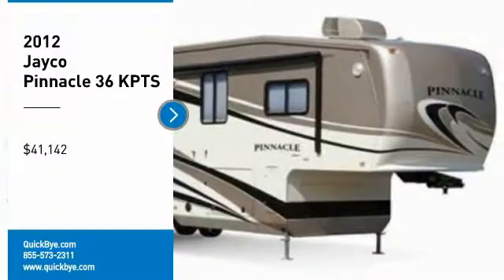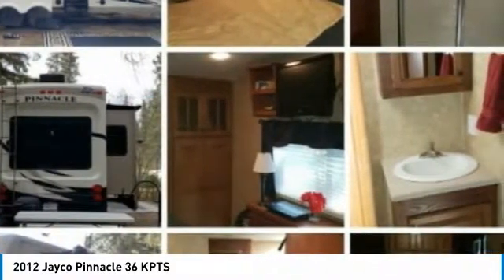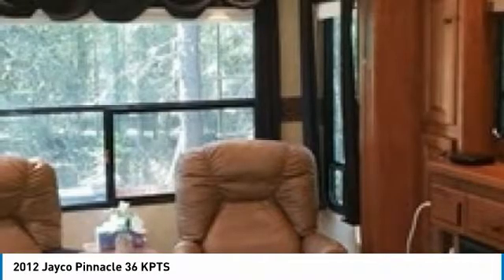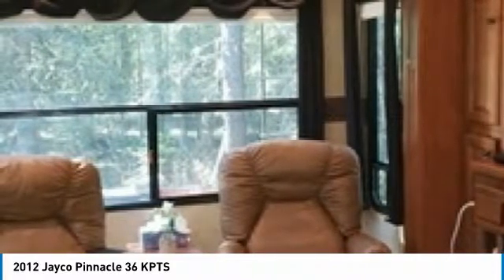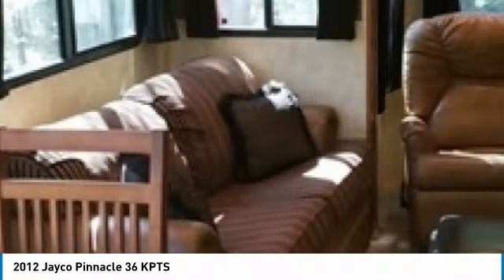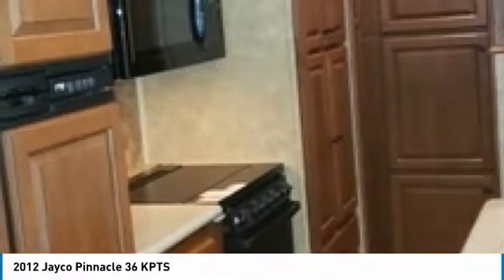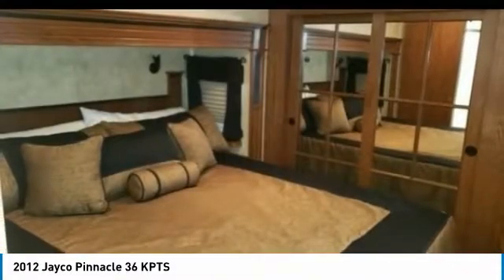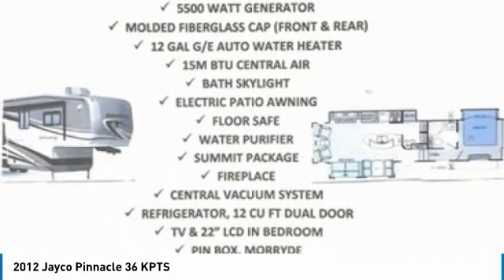2012 Jayco Pinnacle RD5458MW329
2012 Jayco Pinnacle 36 KPTS

QuickBye.com

2012 Jayco Pinnacle 36KPTS For Sale in Spruce Grove, Alberta Canada  T4X4N3  Get ready for your next road worthy adventure with this 2012 Jayco Pinnacle 36KPTS!  This charming fifth wheel is 40.4 feet in length and features a spacious floor plan that comes equipped with three-slide outs with toppers, one awning, and sleeping accommodations for up to four guests.  Perfect for anyone looking to create lasting memories with loved ones and friends.  Hit the road with minimal effort in this Jayco because it comes with the convenience of power leveling jacks, easy lube axles, radial tires, and plenty of storage space both inside and out! This Jayco Pinnacle offers the ideal set-up for anyone who enjoys a quality, residential living experience right on the campsite.  With top of the line amenities and luxury appointments throughout, this luxury fifth wheel is eager to become your next home away from home.  The Brown colored exterior is complemented by a stunning Maplewood/Brown Leather interior, and it comes fully loaded with options and features that are essential to anyone looking to truly cherish their RV experiences.  Highlights of these advantages include: Corian Counter TopsThree Burner Stove/OvenConvection MicrowaveRefrigerator/FreezerDouble Kitchen SinkDinetteFireplaceTelevisionSurround SoundDVD/CD/StereoCable ReadySofa SleeperChairs Stand Up ShowerWasher/Dryer HookupsMaster King Size BedMaster Bedroom TelevisionStorage DresserBasement StorageFurnaceHeat PumpVacuumPower Boost AntennaTowing PackageSmoke DetectorBack Up GeneratorFront SkirtExtended Warranty Till October 2021 And So Much More! This 2012 Jayco Pinnacle 36KPTS has been very well maintained with meticulous attention to detail invested into its care. It is exceptionally clean both inside and out which makes this fifth wheel an essential to anyone looking to make their traveling dreams come true.  This Jayco is priced well below its true value so don't miss out on this amazing opportunity.  Call today for more information on how you can experience everything life has to offer with this impressive Jayco Pinnacle!!!